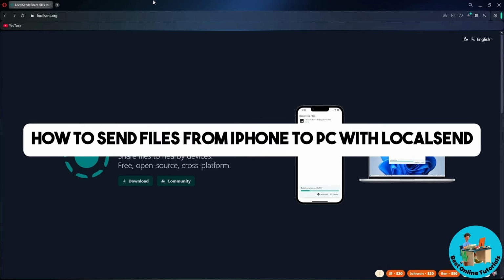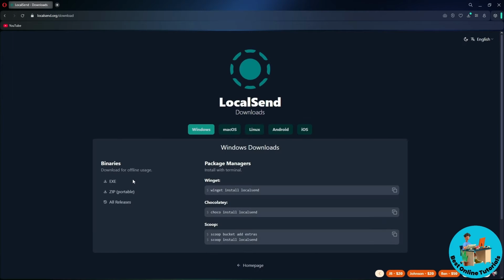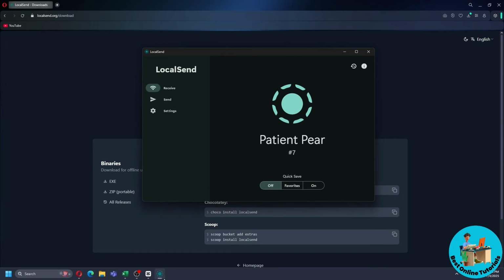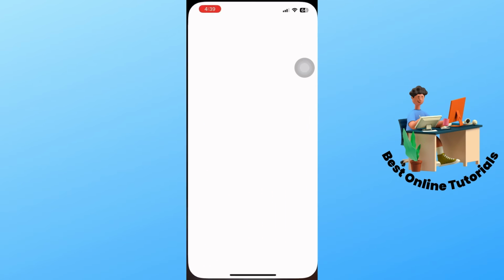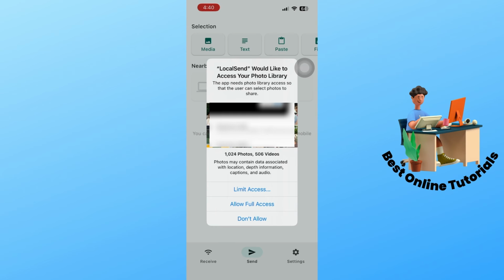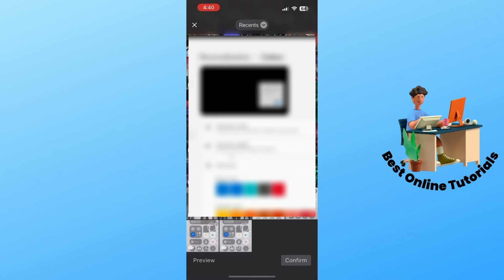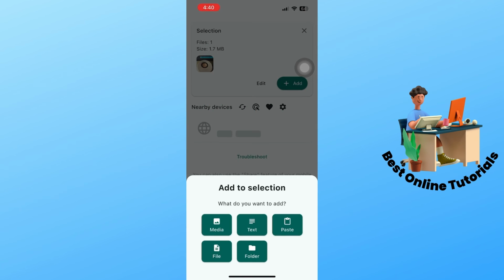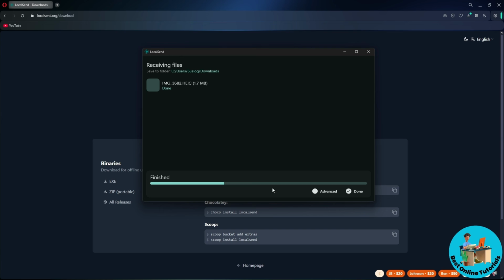How to send files from Iphone to PC with Localsend - FULL GUIDE (Works 2026)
How to send files from Iphone to PC with Localsend - FULL GUIDE

Learn how to transfer files from your iPhone to PC in a matter of seconds using Localsend! This innovative tool eliminates the need to use email or cloud services, making it a game-changer for those who want to share files quickly and efficiently. If you're tired of dealing with slow transfer speeds and complicated processes, this video is for you. We'll show you how to use Localsend to send files from your iPhone to PC in just a few clicks, making it an essential tool for anyone looking to streamline their workflow. Plus, discover how Bitchat and other file-sharing methods can't compare to the speed and convenience of Localsend. Watch now and start transferring files in seconds!